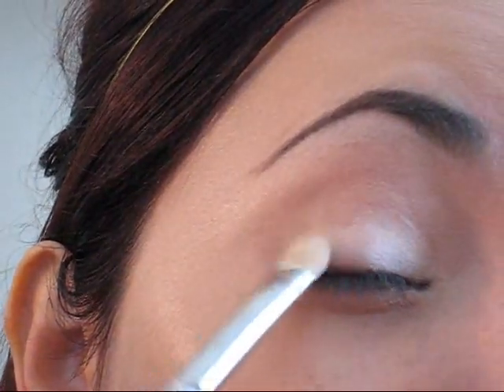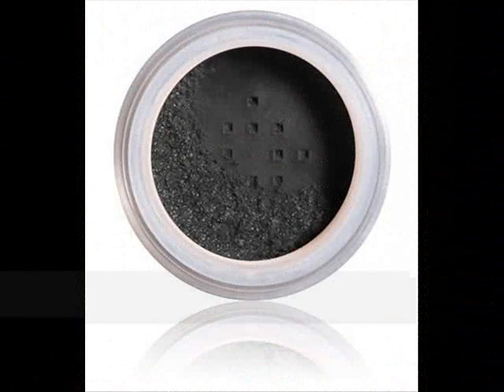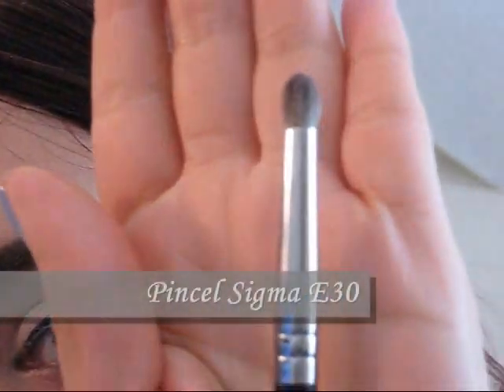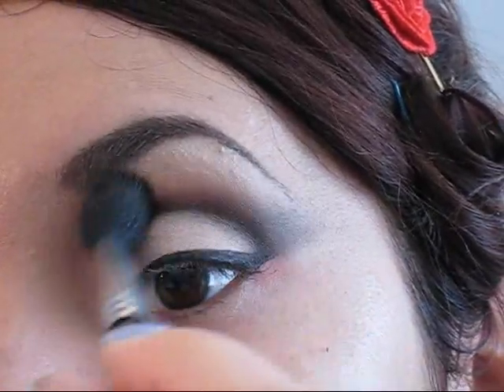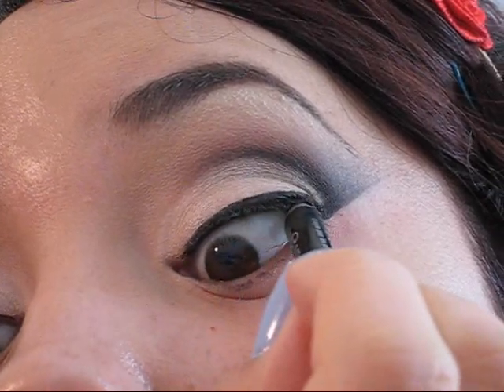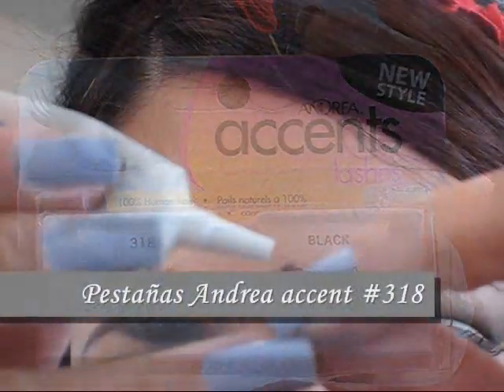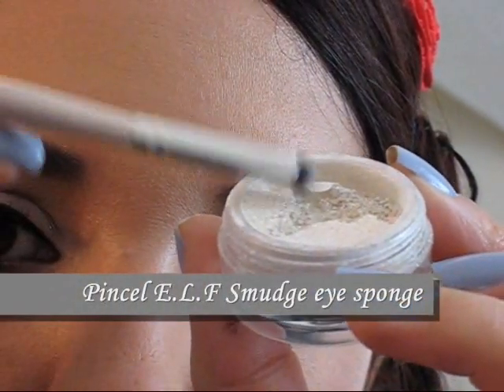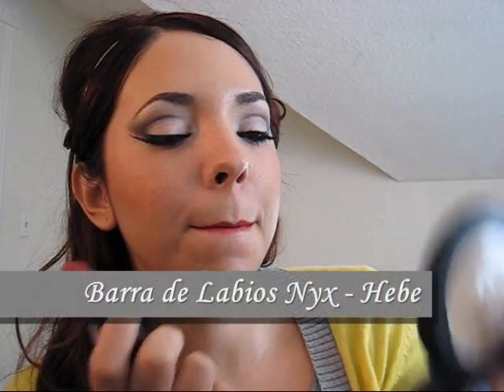Ojos Modernos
ღღღ ღღღღღDESPLIEGAMEღღღ ღღღღღ

Hola, Hola!
Este es mi primer look del 2011, es un look super facil y moderno. Para hacerlo solo utilice 3 sombras de ojos y delineadores negros. Espero que les guste,
Muchos Besos ♥

♥ Tienes 1 pregunta??

♥ Tienes facebook? yo tambien, Hagamonos amigos!